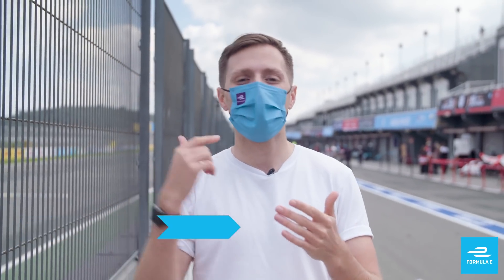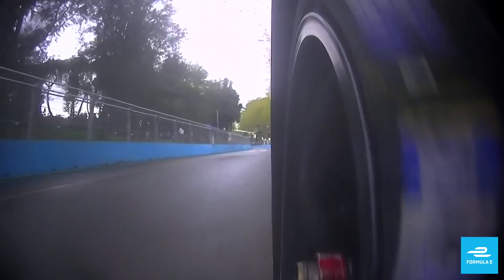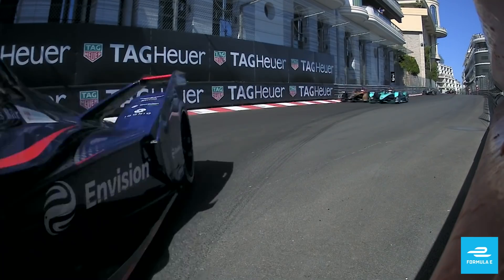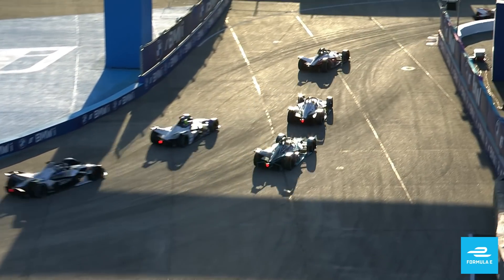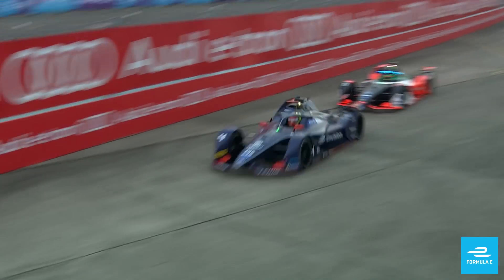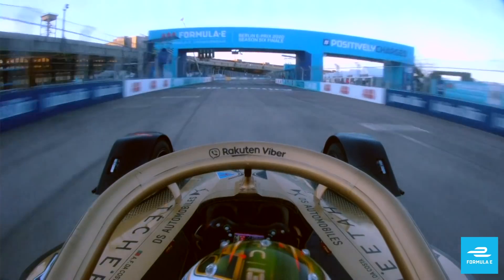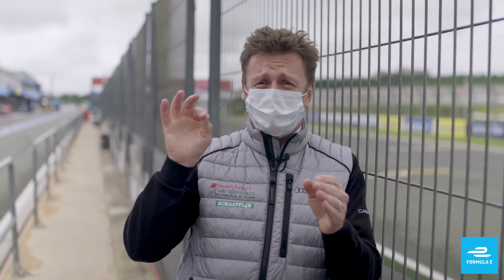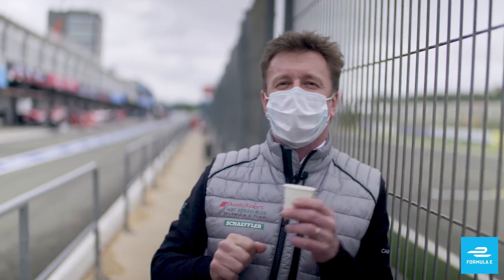Why Is Formula E Strategy So Unique? | Formula E Explained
Saunders CB is here to answer all of your questions about Formula E strategy! From the unique way of thinking to how energy management plays a HUGE part in a teams’ strategy. All you could ever need to know, and more, is covered in this video. Grab some snacks and get watching 🍿

The global electric street racing series. We are PositivelyCharged